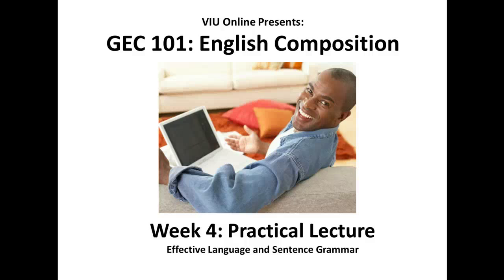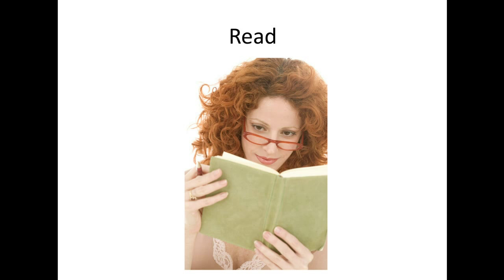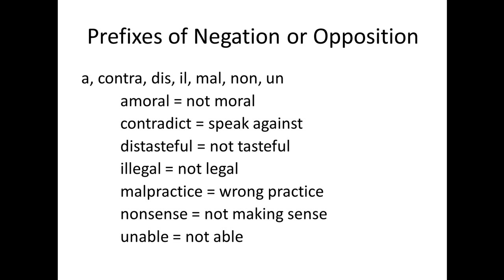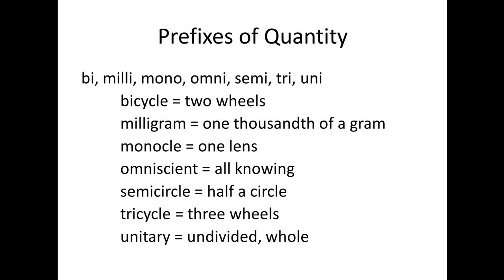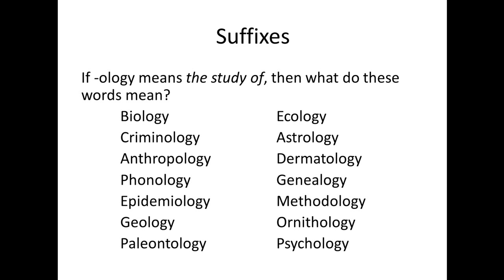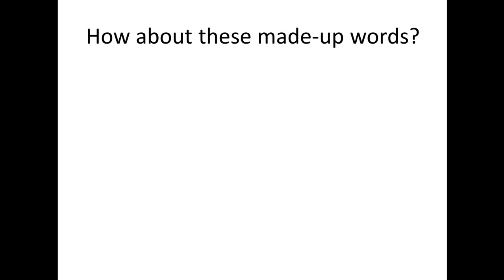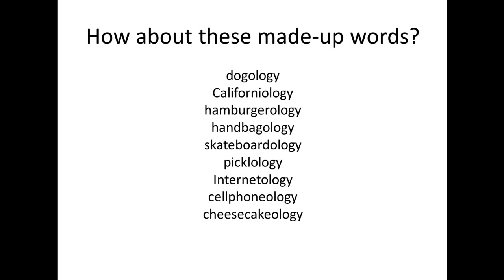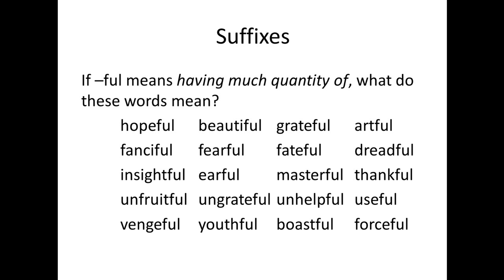GEC 101, Week 4, Practical Lecture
Effective Language and Sentence Grammar